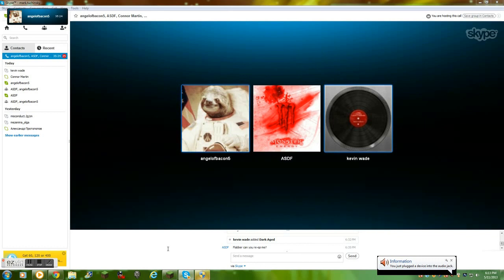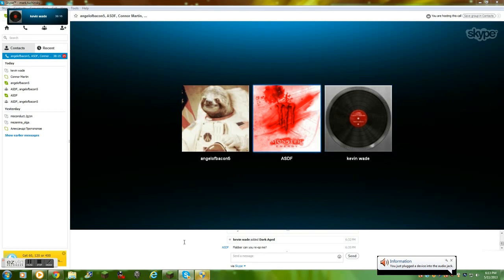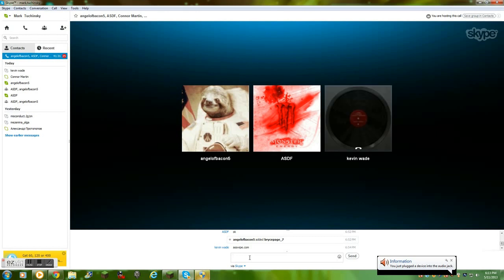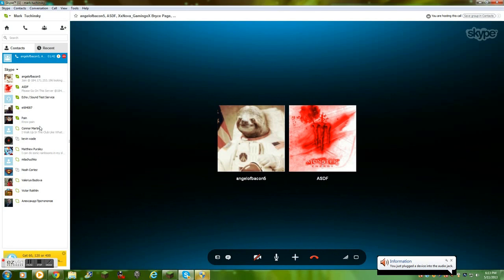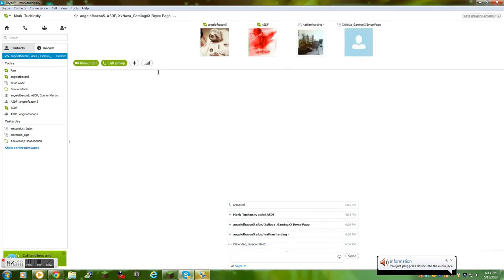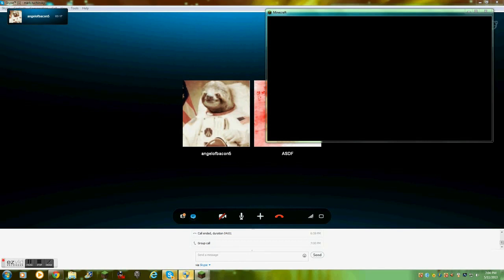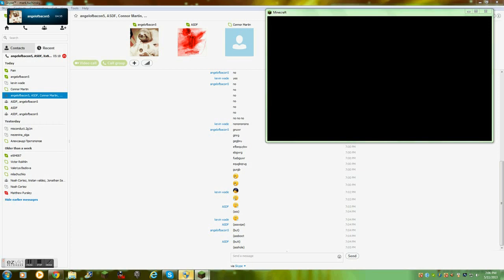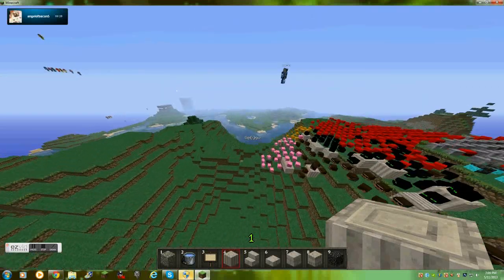? Year Old Rant In Minecraft PG 13+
In this episode a kid which I don't know the name of goes totally insane while he complains about the size of his wee-wee.